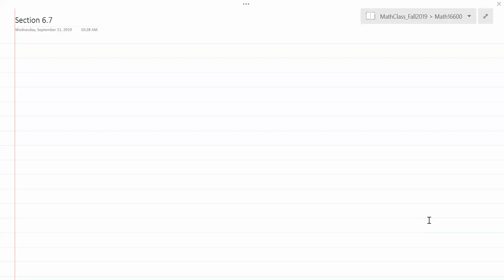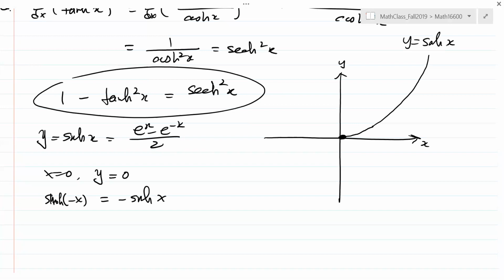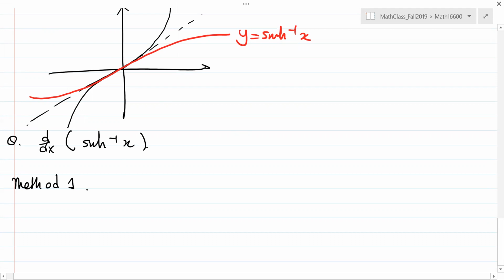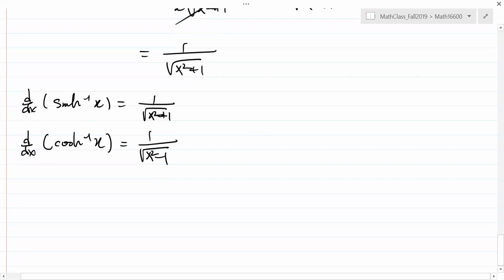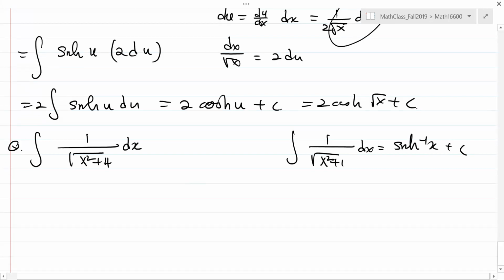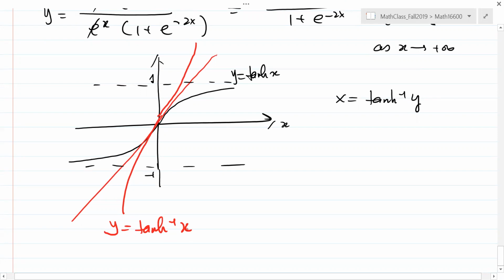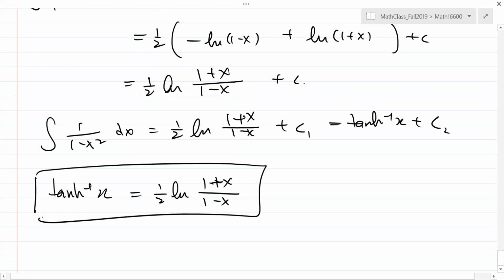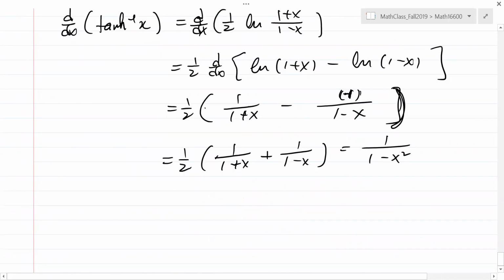Section 6 7.Hyperbolic Functions